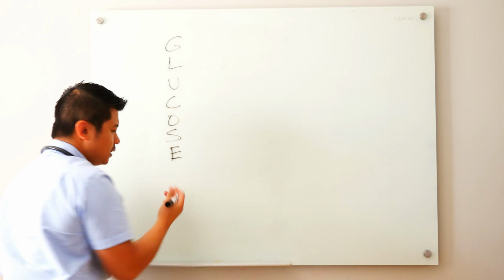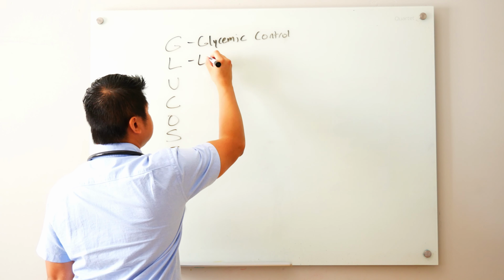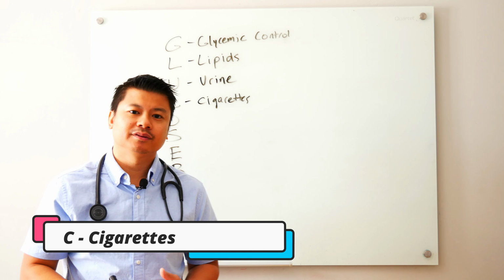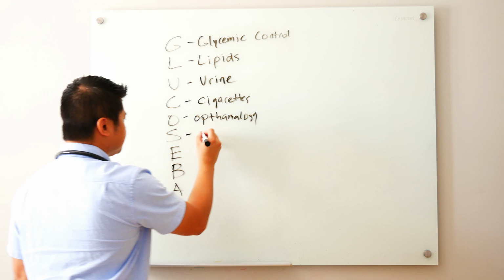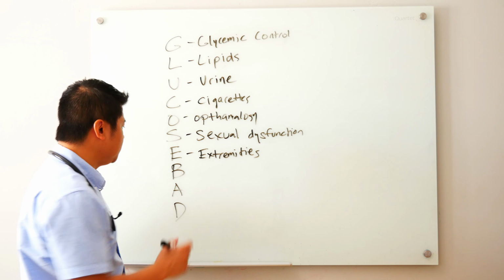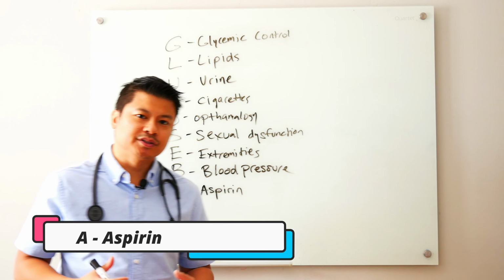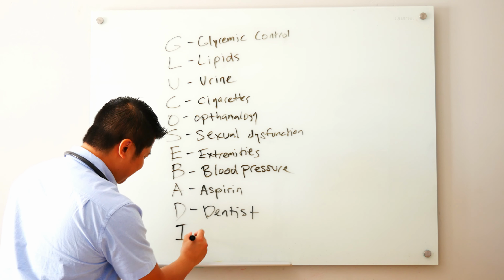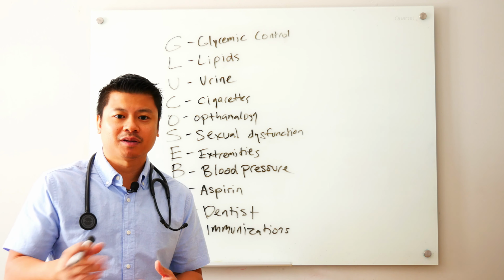MNEMONIC - GLUCOSEBAD (Diabetes)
Dr. Bacala teaches the MNEMONIC "GLUCOSEBAD"

EDUCATION - for nurses, medical students, physicians